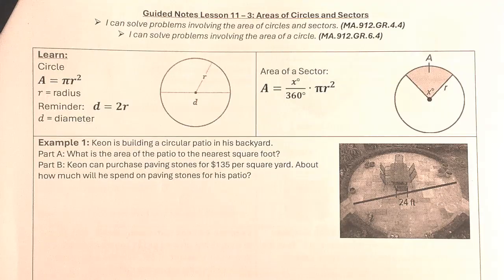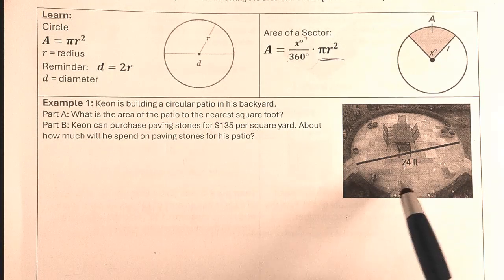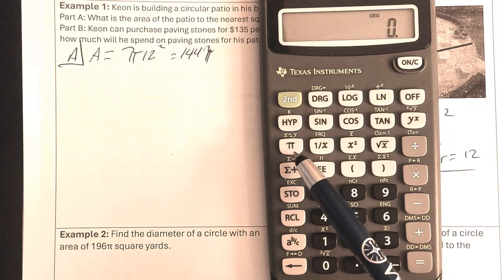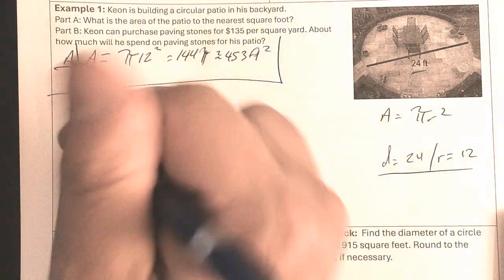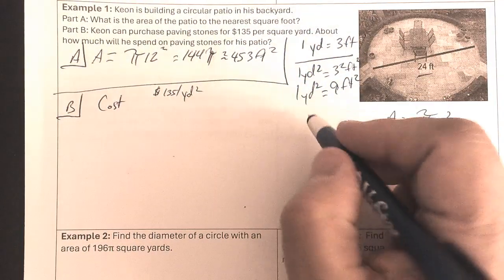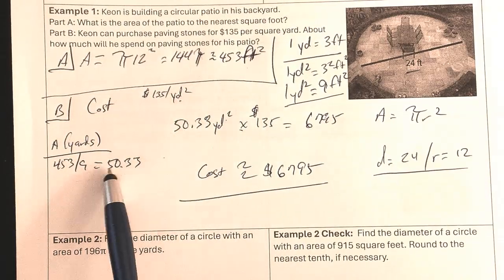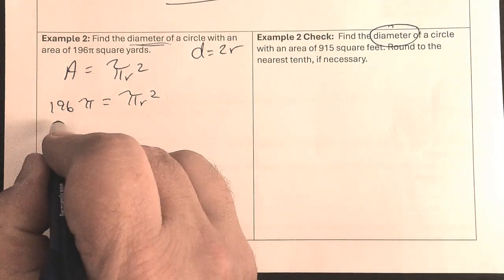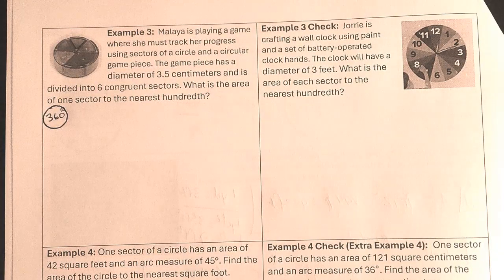Module 11.3 Areas of Circles and Sectors (there is not 11.2)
Module 11.3 Areas of Circles and Sectors (there is not 11.2)  FCHS Geometry 25-26